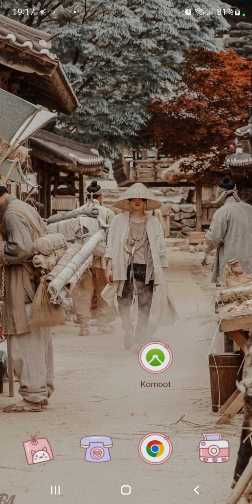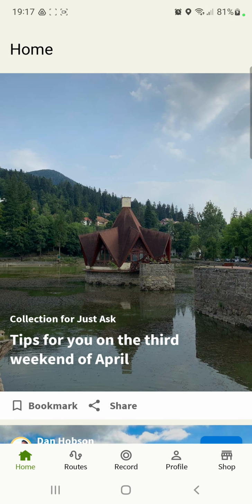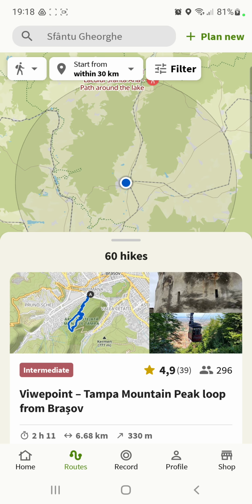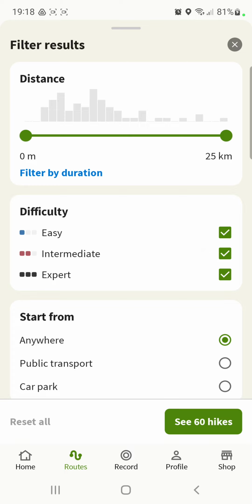How to set the distance on Komoot?